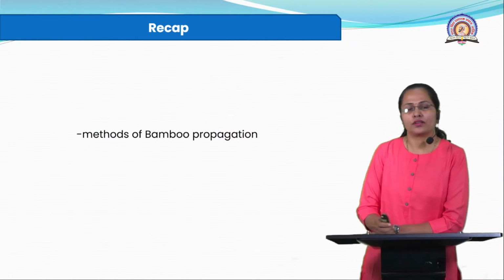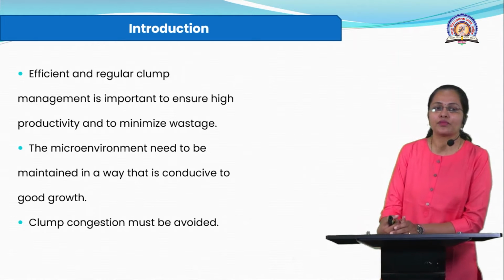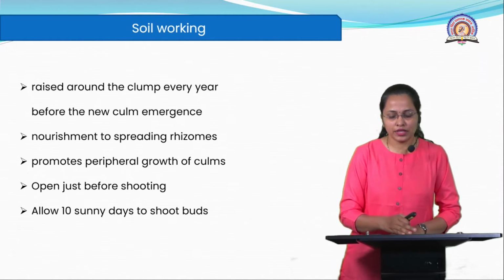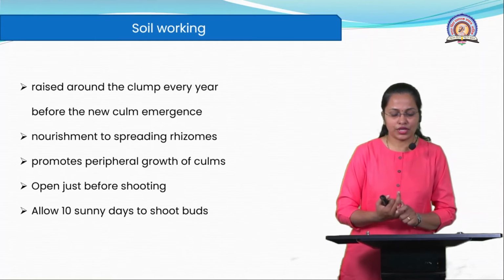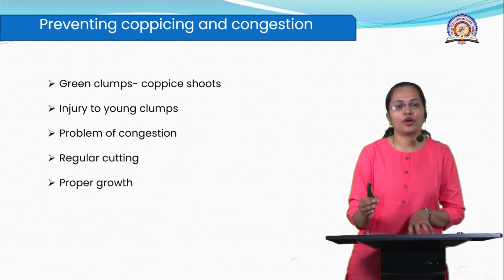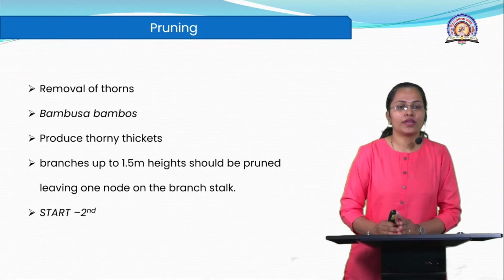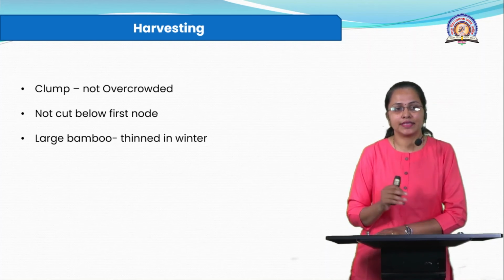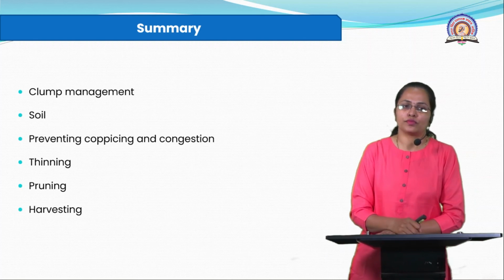Stride I Certificate course I Botany: Bomboo I Lecture 2